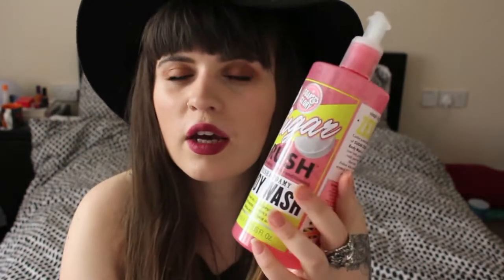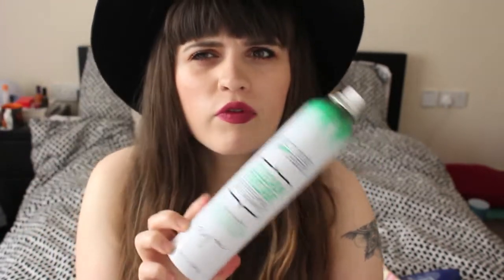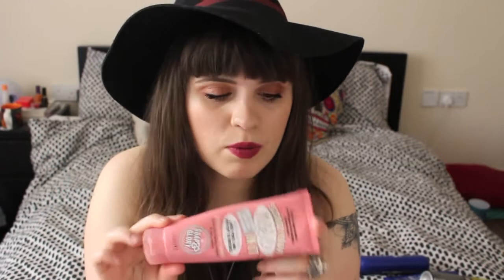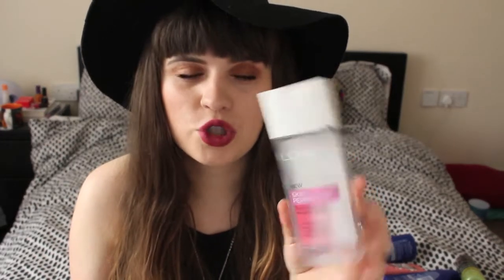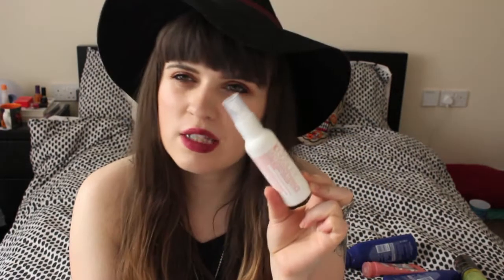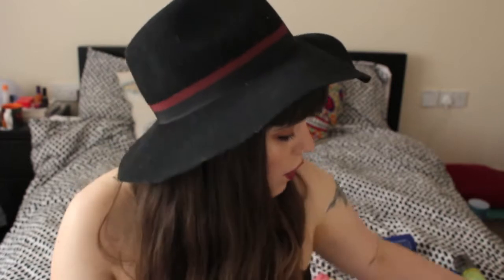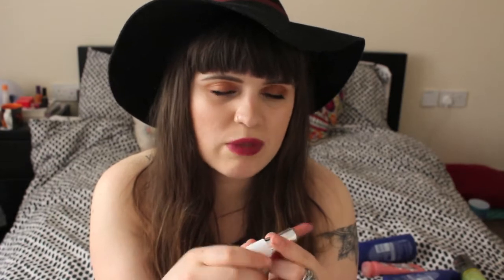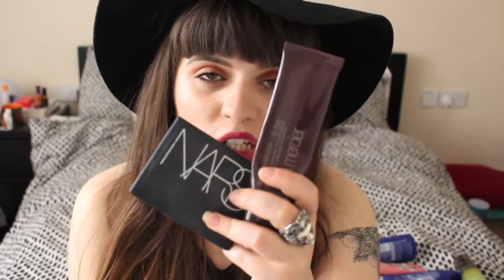Empties VI! | LionsTigersAndBeauty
ALRIGHT LADS?! I THOUGHT I'D SHOW YOU ME' RUBBISHHHHH. So I have my fourth instalment of empty products for you guys so if you like to know my full thoughts on products - here they are!

Products Mentioned
Soap & Glory Sugar Crush Body Wash
Bioderma Micellar Solution -
Tresemme Cleanse & Replenish Shampoo
St Ives Invigorating Apricot Scrub
Tresemme Instant Refresh Dry Shampoo
Nivea In Shower Body Moisturiser in Dry -
Soap & Glory Whipped Clean Shower Butter
Not Your Mother's Clean Freak Dry Shampoo
Garnier Ultimate Blends 'The Sleek Restorer'
Soap & Glory Scrub Your Nose In It Mask/Scrub
Elizabeth & James Nirvana White Perfume
Label M Protein Spray
Philip Kingsley Body Building Shampoo
Philip Kingsley Moisture Balance Conditioner
L'Oreal Skin Perfection 3-in-1 Micellar Solution
Ren Glycolactic Radiance Renewal Mask
Bleach London Resurrection Mask
Philip Kingsley Daily Damage Defence
La Roche-Posay Effaclar Mat Moisturiser
Rimmel Scandaleyes Retro Glam Mascara
Laura Mercier Oil Free Tinted Moisturiser -
Make Up For Ever Face & Body Foundation -
Model Co Lipstick in Kitty
L'Oreal Collection Exclusive Lipstick in Eva's Nude
Yves Saint Laurent Touche Eclat in 1
Nars Translucent Setting Powder in Pressed